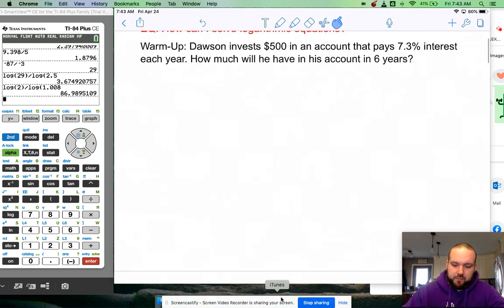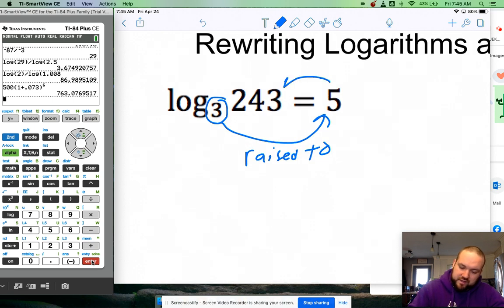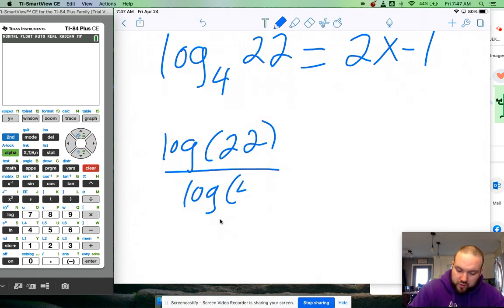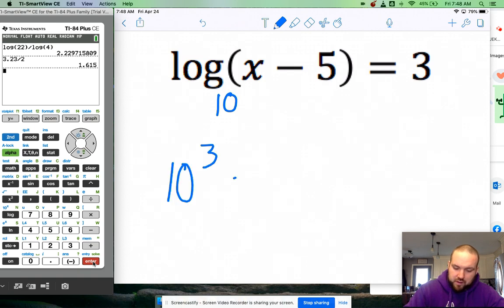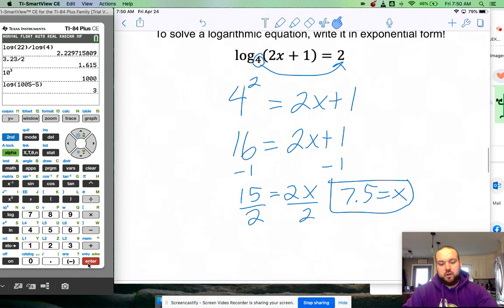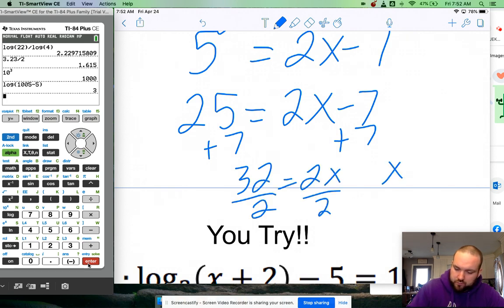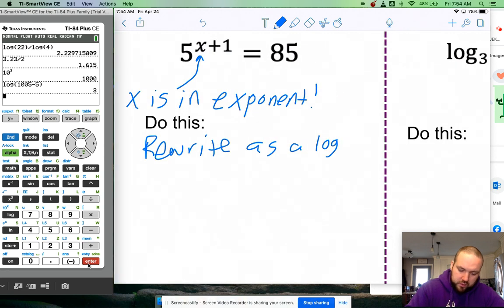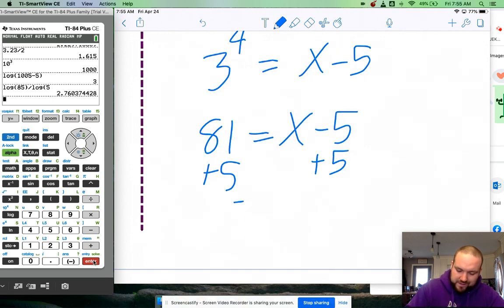AA - 7.5.2 - Exponential and Logarithmic Equations